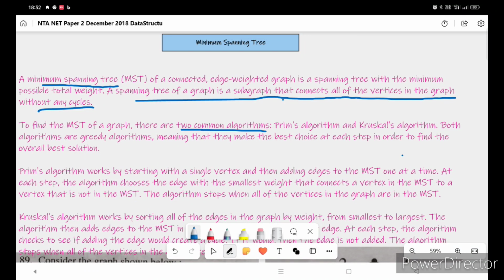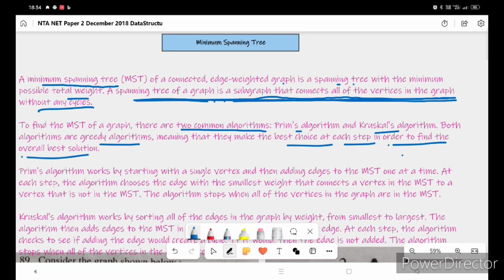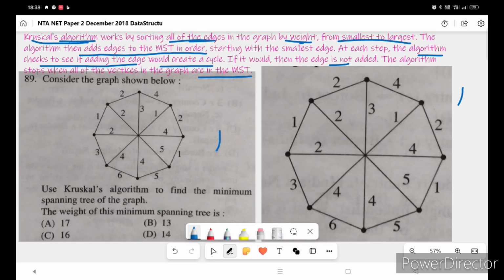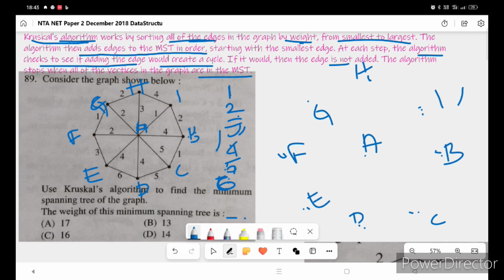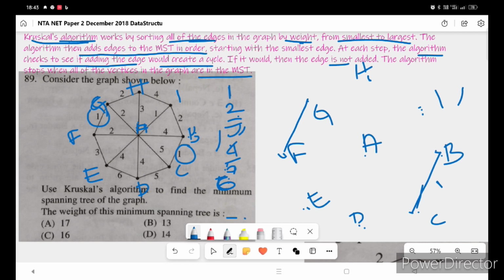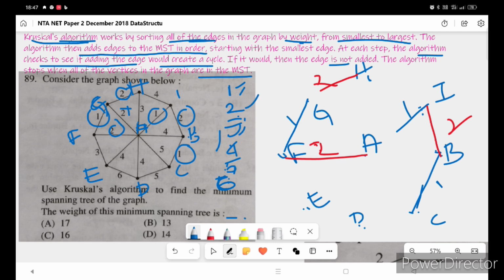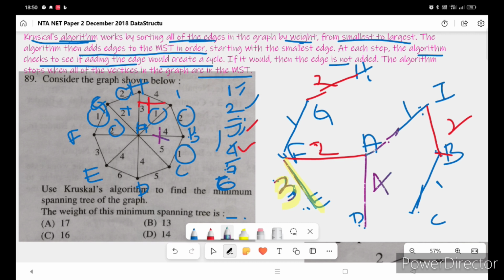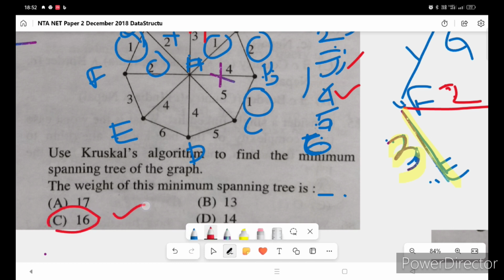Minimum Spanning Tree in Data Structures and algorithms MCQ#